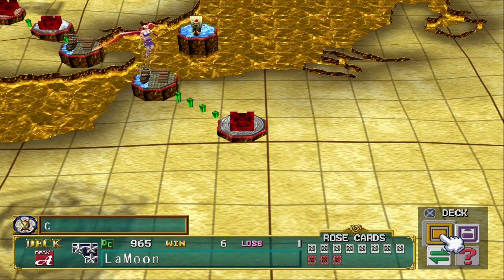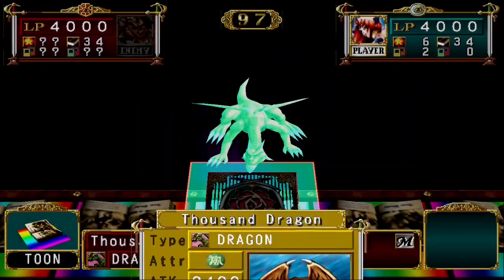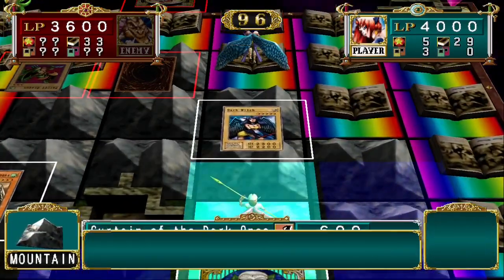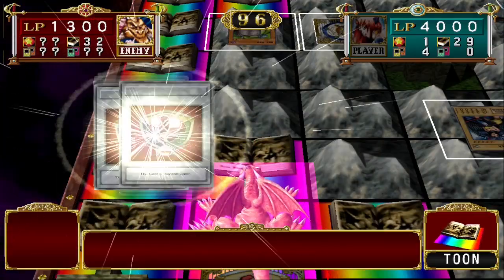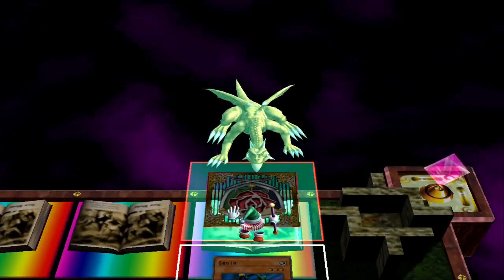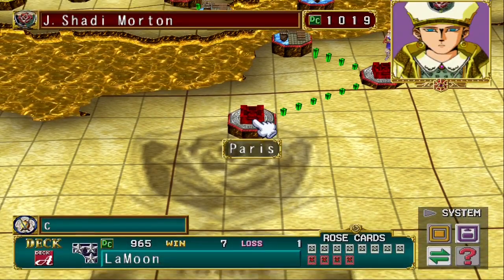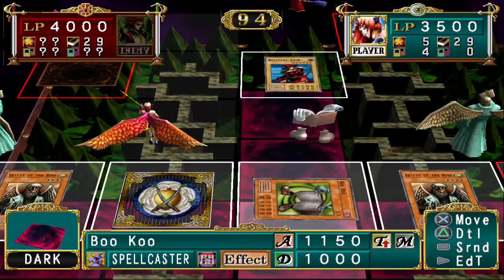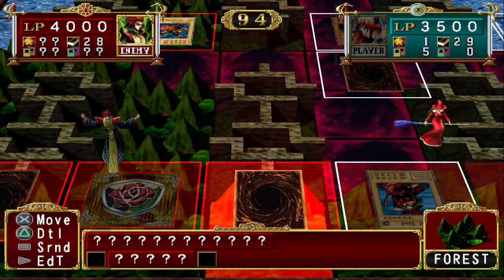Yu-Gi-Oh! Duelists of the Roses DotR Redux BooKoo Challenge!! - A Heated Fight in the Forest! - Ep#6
This is Episode #6 of my new playthrough of the Yu-Gi-Oh! Duelists of the Roses Redux Mod - But with a challenging twist!!

We've chosen the hardest starter deck in the game. But things are getting better and better! After taking down Mako in a super intense duel, our sights are set on France and our next opponents - Joey and Shadi! I'm not gonna beat around the "Bush" here... Shadi is a toughie... Will this be a duel for the ages??

I appreciate you all so much and thank you for consuming the content! xD Of course, please like and subscribe if you do genuinely enjoy what I'm doing here, it means a lot and will seriously help with my goals for the channel. Enjoy the playthrough, and as always, thank you so much!